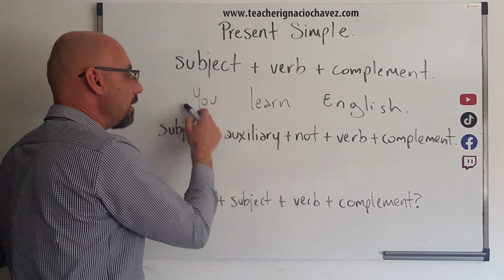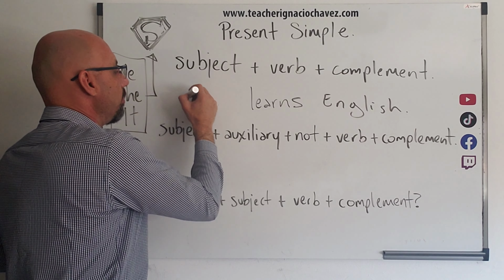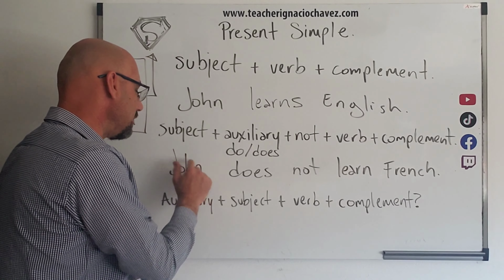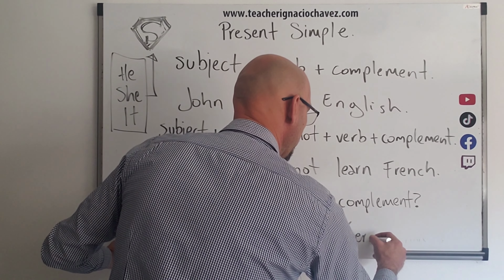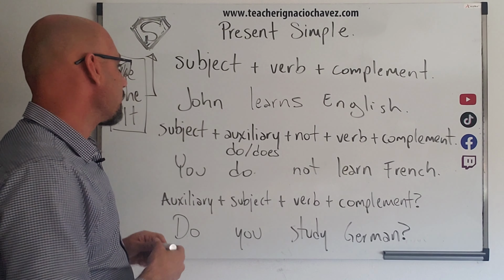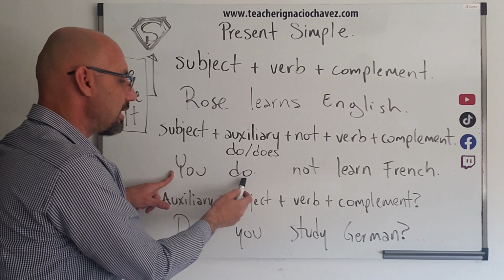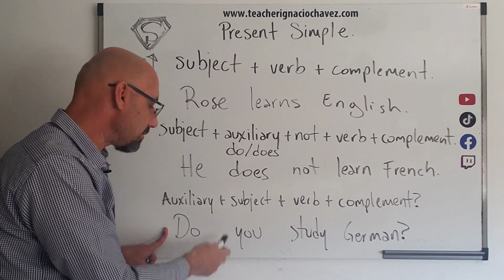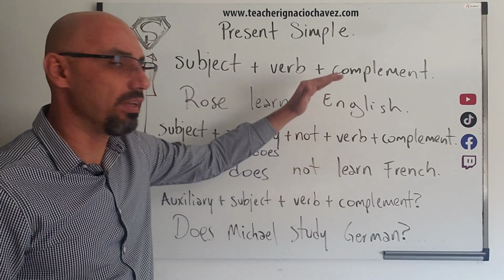Course 2 Lesson 23: Present Simple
Te recomendamos el uso de audífonos para una mejor experiencia de aprendizaje.

Bienvenido a "Aprender Inglés con Ignacio Chávez", el canal del Inglés fácil y divertido.
Esto es Inglés para Comunicación Internacional (English for International Communication)

Si te has preguntado cómo aprender Inglés rápido y fácil, aquí está la respuesta.
Aprende con explicaciones y reglas de gramática, pero explicado de una manera clara y fácil de entender.
Desde Inglés básico hasta Inglés avanzado y de perfeccionamiento.
Learn English te ofrece explicaciones sencillas en Español y práctica avanzada 100% en Inglés.
Preparación y estrategias para tu examen de certificación como si estuvieras tomando clases de Inglés o un curso de Inglés completo y además gratis.
Prepárate en las cuatro habilidades del lenguaje y habla, escribe, escucha y lee.
Además, ten la confianza de preguntar cualquier cosa en los comentarios.
Estoy seguro de que lo disfrutarás.